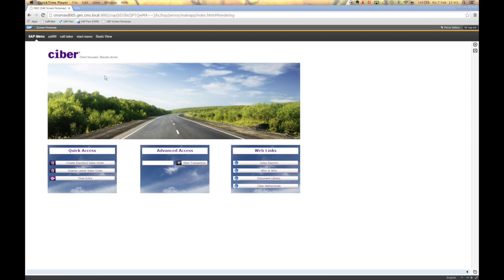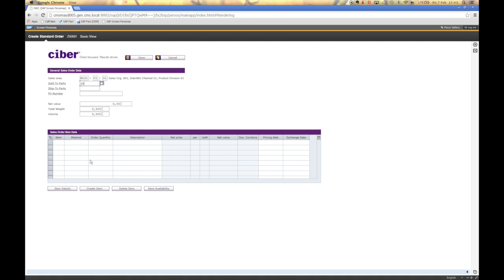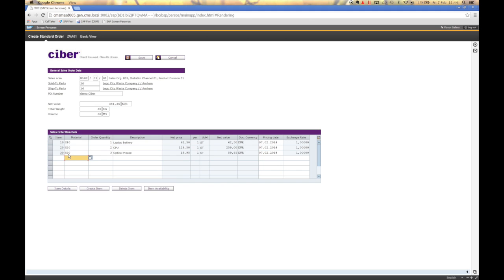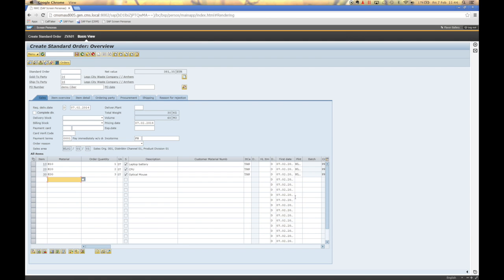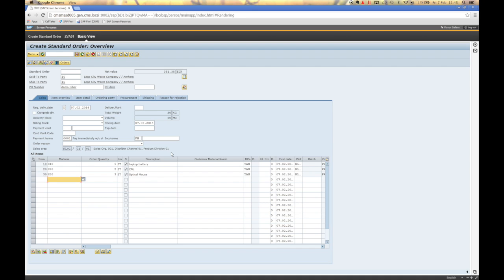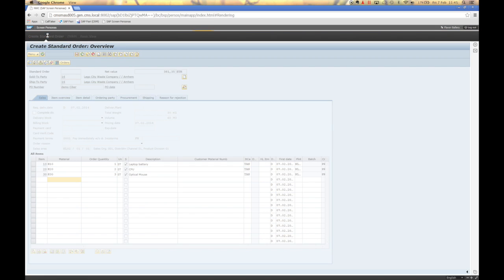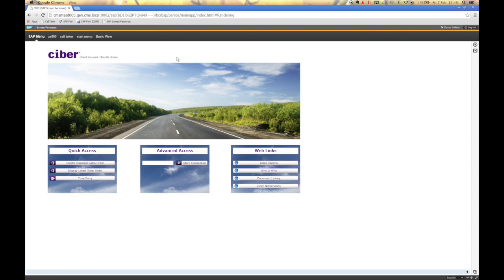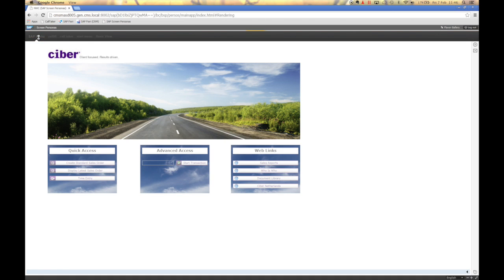Create SAP sales order with SAP Screen Personas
Order entry screen that has been modified with SAP Screen Personas.